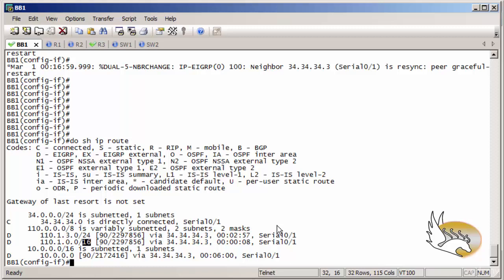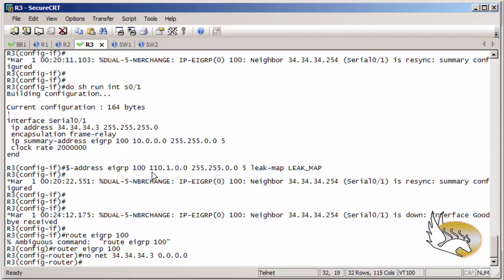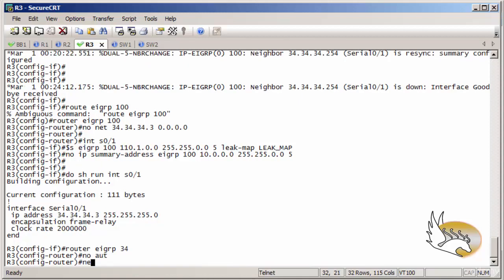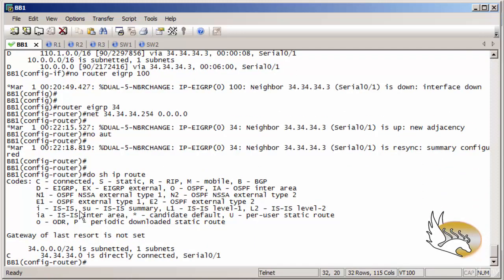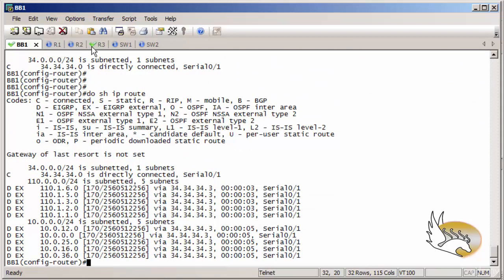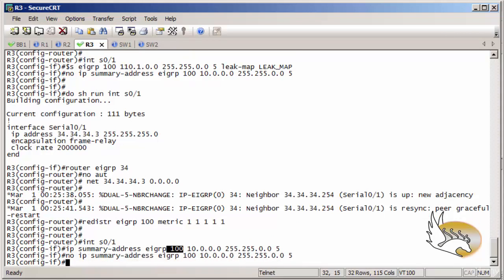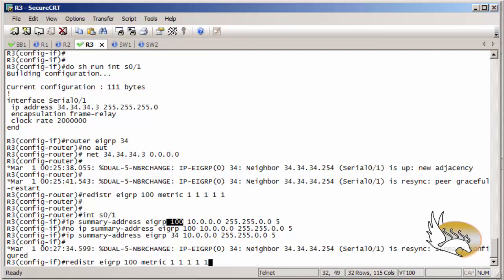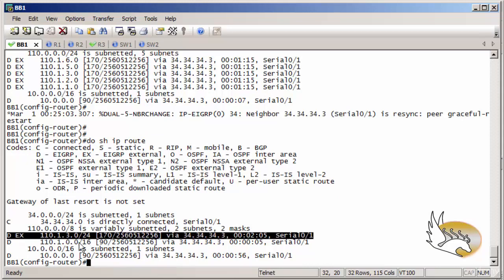CCNP LABS COMPLETE EIGRP PROTOCOL (15)